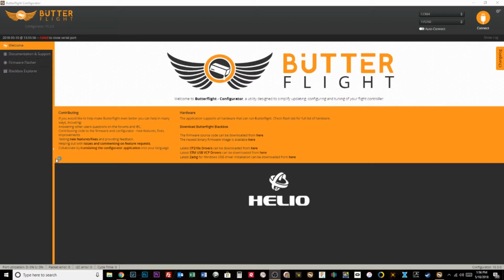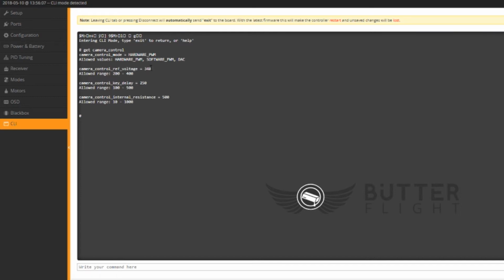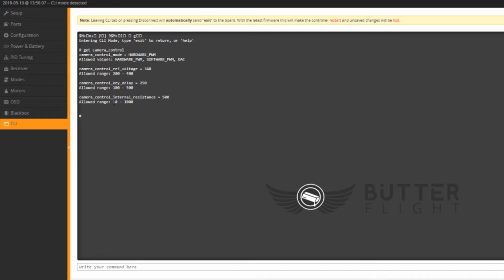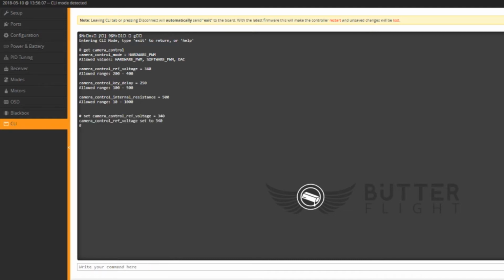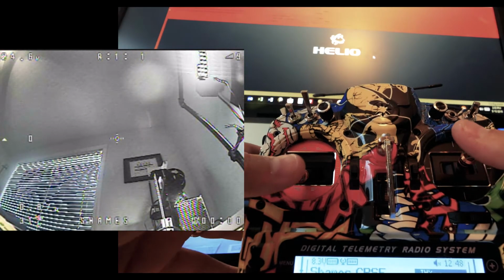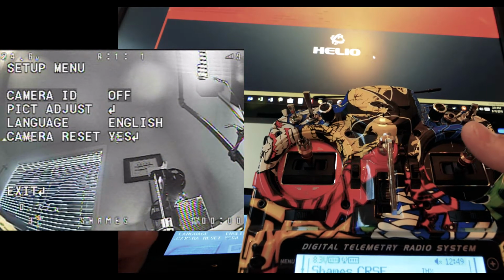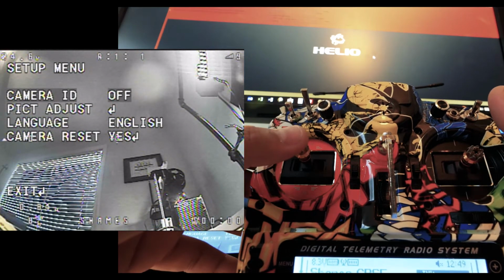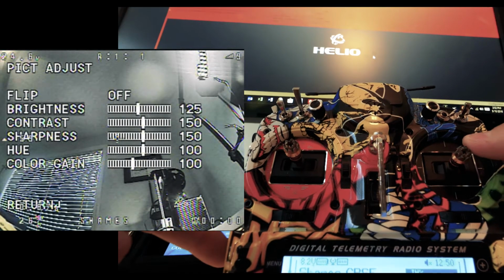Foxeer Predator Camera Control WORKS / FIXED!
So happy to get this working!!!

Go buy some stuff at these links:

Foxeer Predator Micro:

Fatshark HDO: